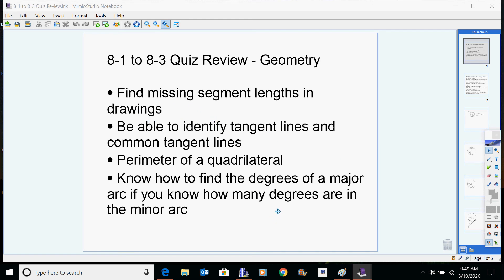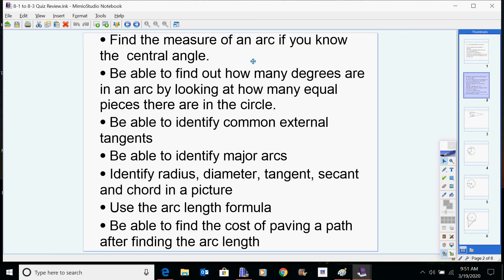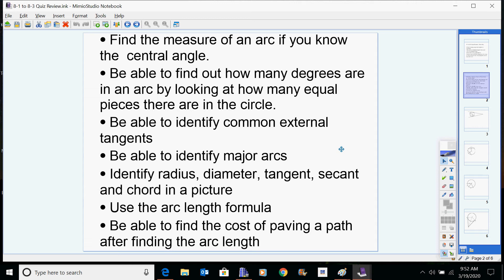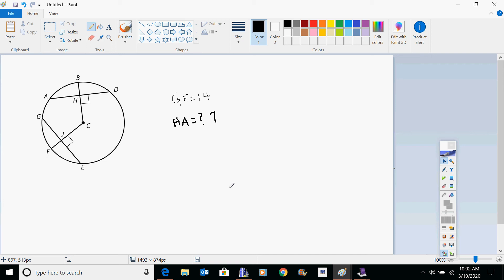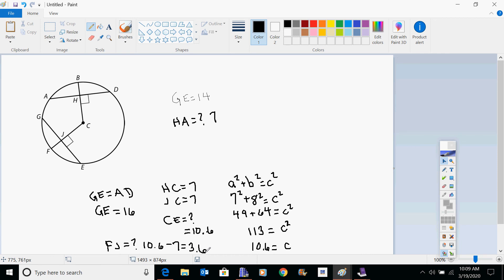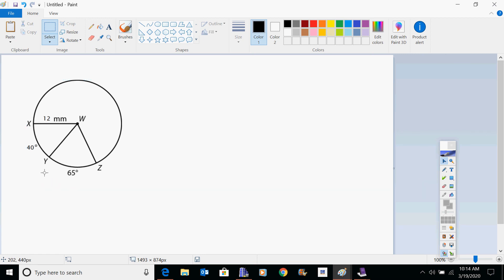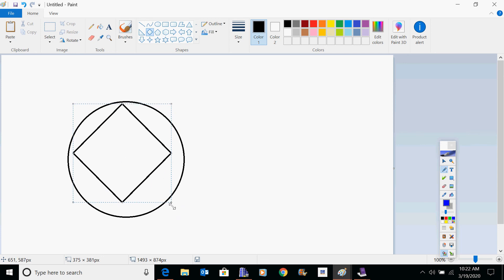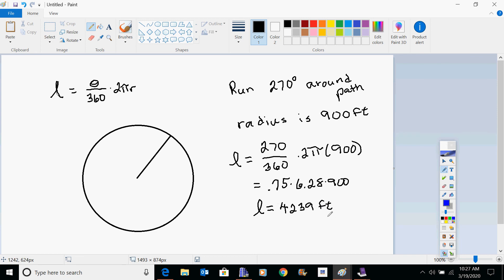8 1 to 8 3 Quiz Review